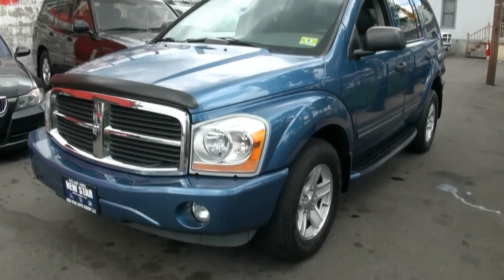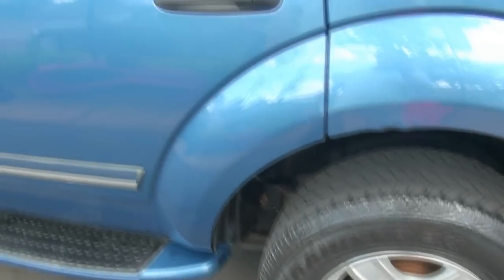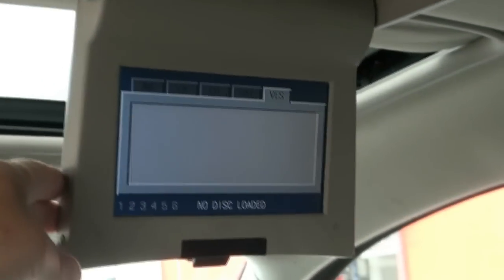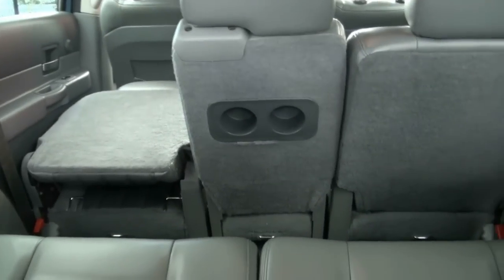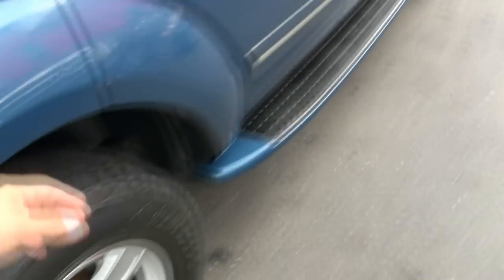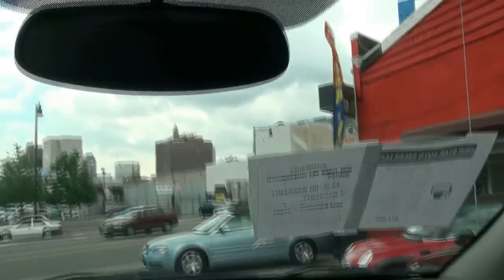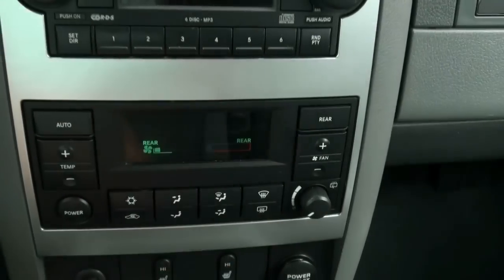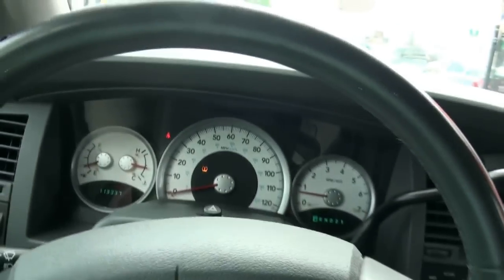2004 Dodge Durango 5.7 Limited Hemi V8 AWD